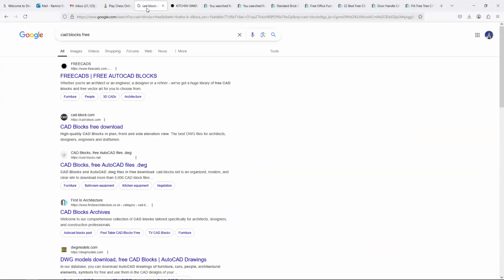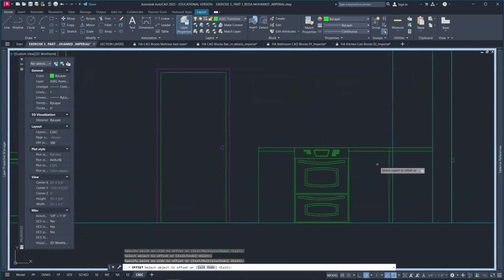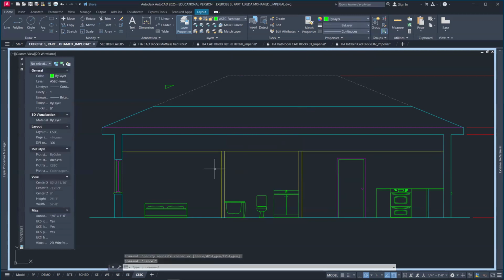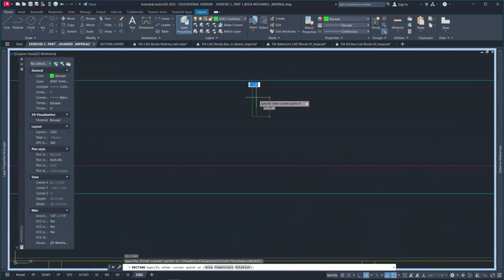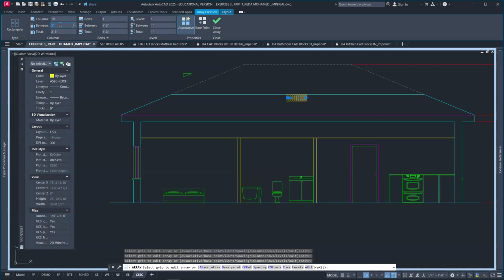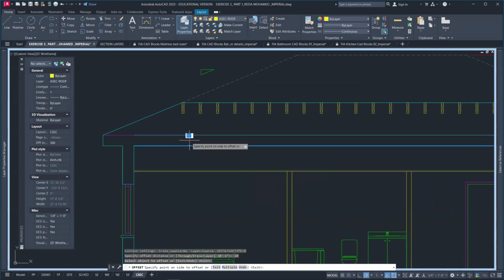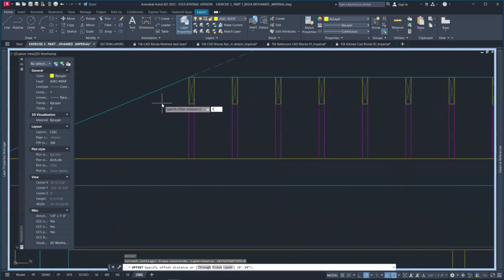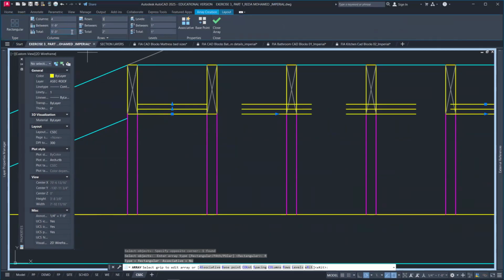6 AutoCAD Section Drawing Roof Rafters and Celing